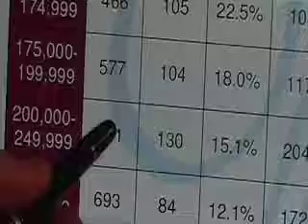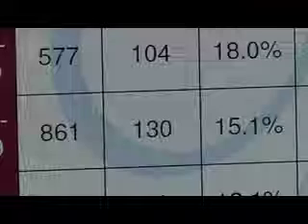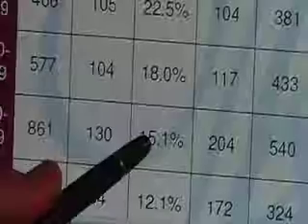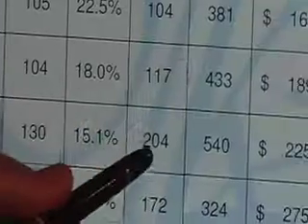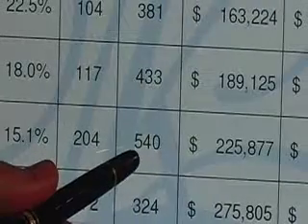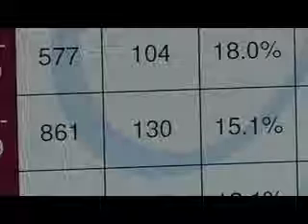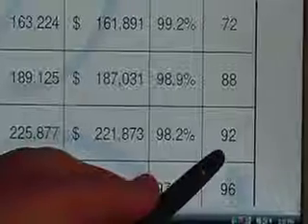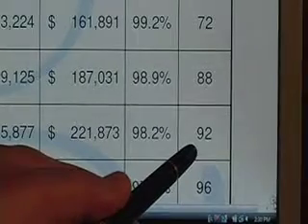Using the Total Market Overview (TMO) Report with Buyers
Watch creator of the TMO Report, Bruce Hardie, use the Total Market Overview to instruct buyers on making a strong offer on a property.